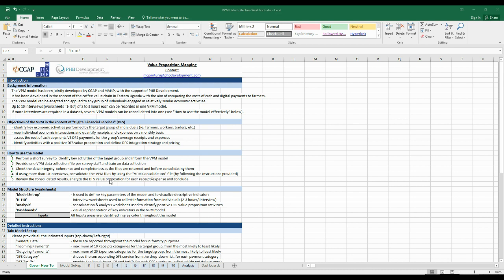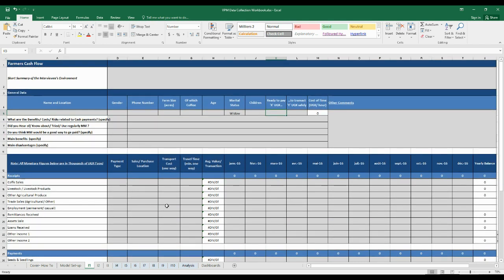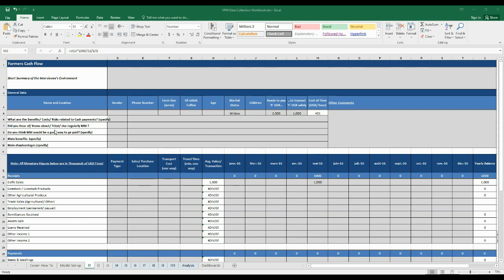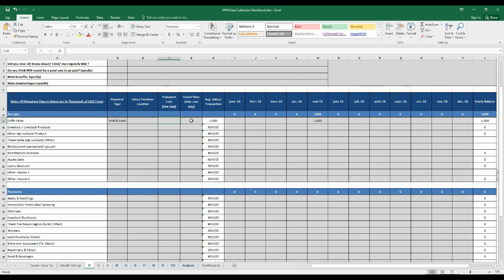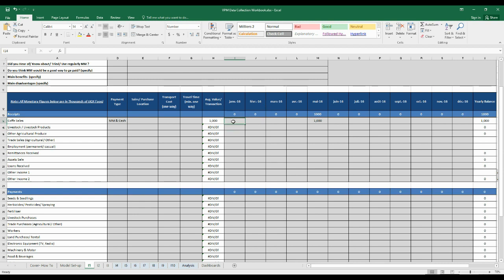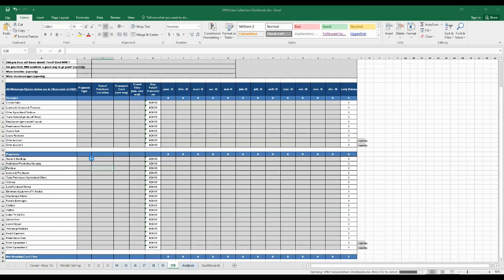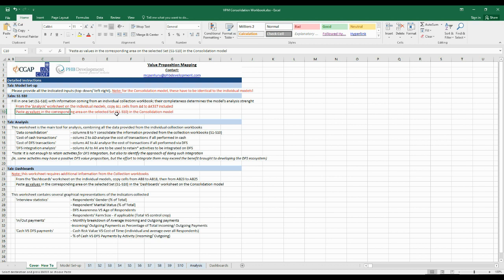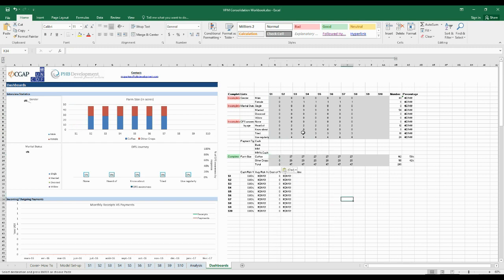PHB Value Proposition Mapping - 3 Data